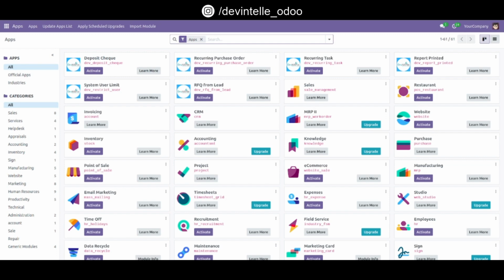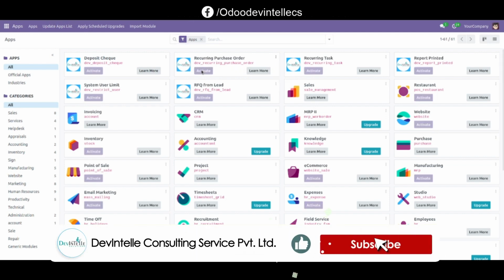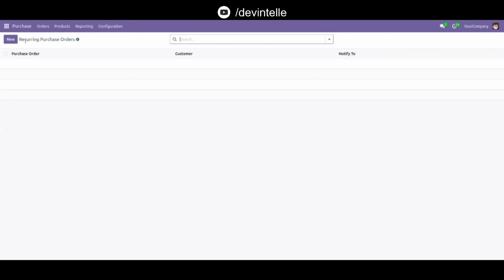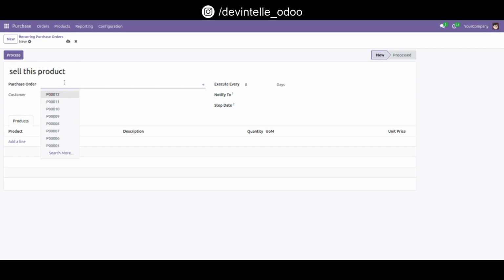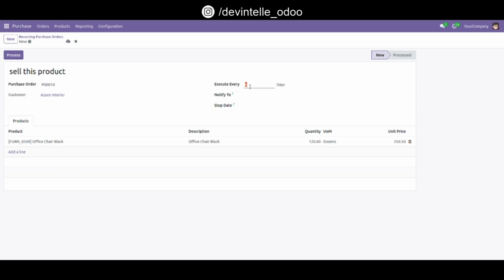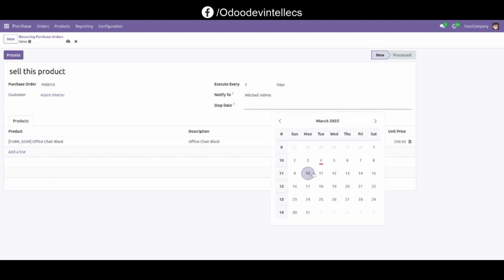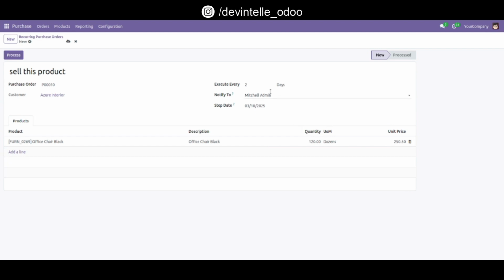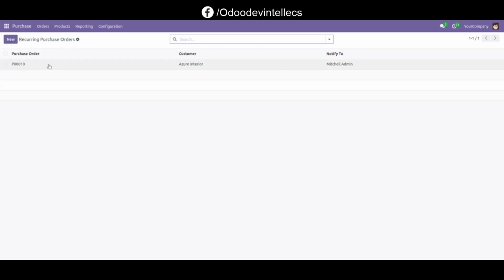How To Re-Create Purchase Order In Odoo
Re-creating a Purchase Order in Odoo can be essential when you need to duplicate a previous order for repeated purchases. In this tutorial, we'll guide you through the step-by-step process of re-creating a purchase order in Odoo, whether manually or using the duplicate feature. Learn how to efficiently manage your procurement workflow and save time on data entry.

skype : devintelle